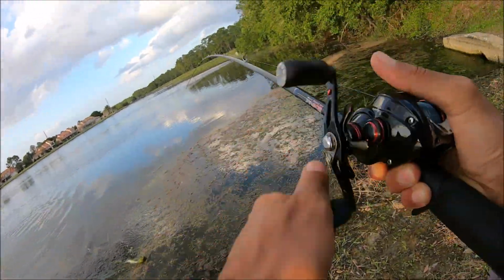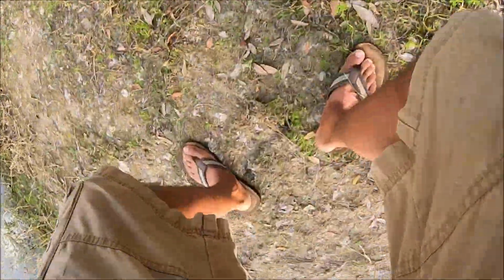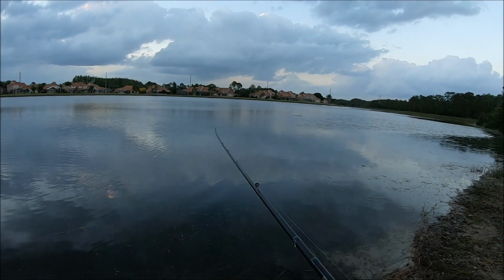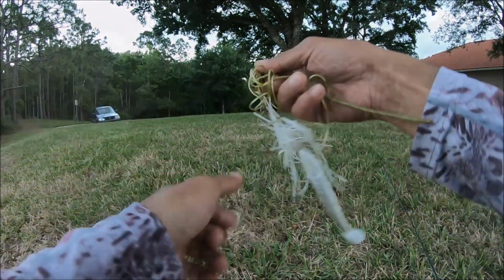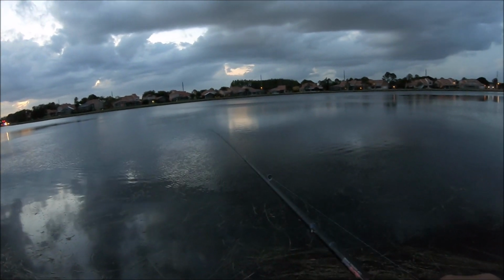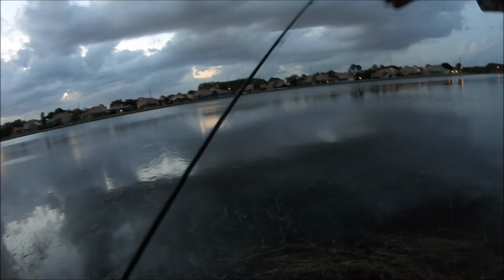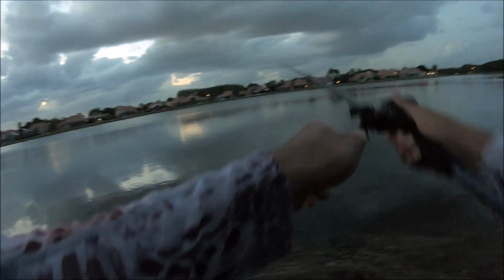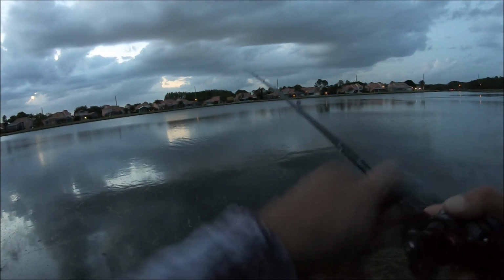I Got 1 Hour To Cull For A Bigger Bag.....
What's up guys! Had a lil bit of daylight left and decide to hit a local spot for some bank action. I've pulled some nice bass in the area in past times, but need one or a few today to get a bigger bag. Had about an hour to fish and threw on one of my favorite baits, especially for this type of cover. Enjoy!

Tight Lines and Keep Fishing!!

Want LTB Lucky Tackle Box, Go here for $5 off your first box

Gear:  Abu Garcia Black Max 6'6” M
            W&M Insight Pro Advantage 7' MH/Diawa Lexa 100HL
 St. Croix Bass X 7'4” MH/Abu Garcia Ambassaduer 5500
 Daiwa Cielo 7'6” H/Abu Garcia Silver Max3
 American Tackle Bushido 7'3” MH/Kast King Royale Legend
 Toxic Biohazard 6'11” ML/Shimano FX 2500
 Toxic Biohazard 7' MH/Shimano Sedona C3000HG
 Shakespeare Micro Series 4'6” UL/Shimano Sienna 500
 Shakespeare Ugly Stik Pro Lite 5' UL/Shimano Sienna 500
 Zebco Fin Commander 5'6” L Combo
 Tsunami Sea Tech 7' MH/Tsunami Barrier TSB4000
 Abu Garcia Bruiser 7' MH/Quantum Optix 60

Fishing Lines:  AT Bushido Combat Braid 65#, 20#
                          AT Bushido Fluorocarbon 6#, 12#
                          AT NanoX 4 Strand Braid 10#, 40#
    Zebco Omniflex Monofilament 4#,10#
                          Ande Monofilament 20#

Kayak:  Lifetime Tamarack Angler 120
    Ascend 128T Yak Power